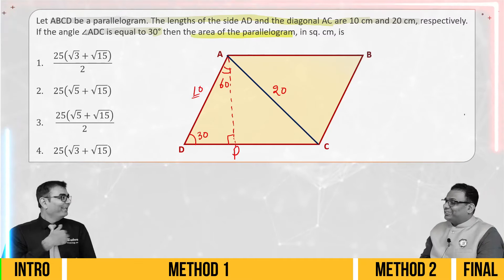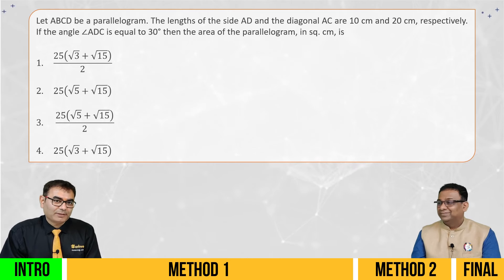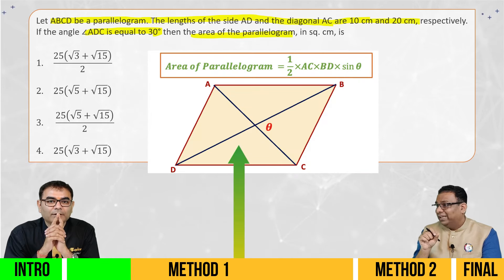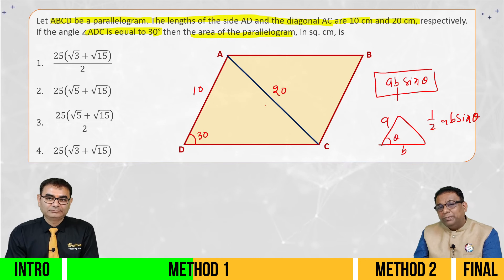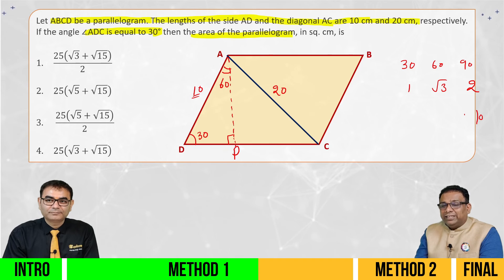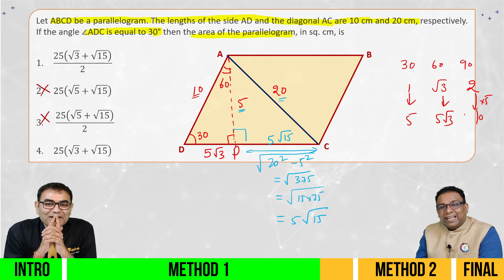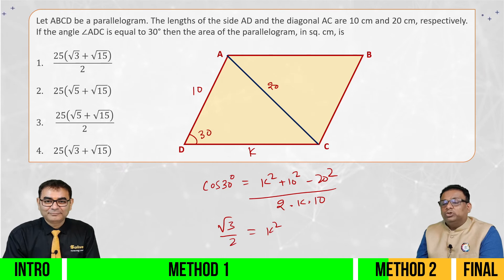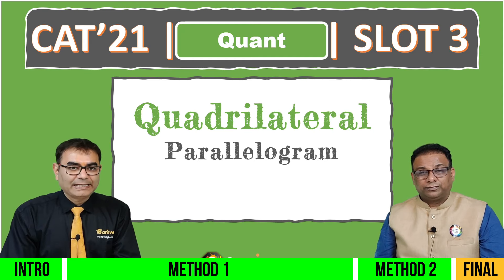Quant # 116 | CAT 2021 Solution | Slot 3 | Geometry | Area of Parallelogram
This video includes a detailed step-by-step solution to the 6th question of Slot 3 | CAT 2021 | Quant section

00:00 Intro
01:11 Method 1
07:00 Method 2
08:51 Final Conclusion

We recommend to 1st attempt these questions. This will help you appreciate the explanation better and note the silly mistakes you might have made while attempting at speed.

The question for your quick attempt before watching this video:

Let ABCD be a parallelogram. The lengths of the side AD and the diagonal AC are 10 cm and 20 cm, respectively. If the angle ∠ADC is equal to 30° then the area of the parallelogram, in sq. cm, is

1) 25(√3+√15)/2
2) 25(√5+√15)
3) 25(√5+√15)/2
4)  25(√3+√15)

Join us on LinkedIn, share your thoughts, ask questions, and get ready to conquer those entrance exams with Samveg by your side.

Hope you like the video and the element of edutainment that we have tried to add a little to break the tiredness of a long video.

Please leave your queries or feedback (not only positive but constructive ones as well)

Nitin Gupta: 20+ yrs of coaching experience for various MBA entrance exams, Trained & coached 10K+ MBA Aspirants & 500+ MBA Trainers.

Nitin is a software engineer by qualification and an extremely passionate trainer with 20+ years of academic experience. He is one of the best QA/DI faculties available in India. His passion for finding more than one way of teaching a concept/solution, along with his deep empathetic nature, makes him extremely popular among the MBA trainers & student community in India.

Kumar Anshu: 17+ yrs of experience at CXO and Sr. Mgmt. roles at MNCs, Soonicorns, and MSME.

Anshu is an IIT Bombay graduate and passionate edutainer. He has conducted funnovation, corporate theatre, and various productive humor workshops for 5000+ undergraduates, professors, and corporate professionals. His passion for startups and enabling the MSME sector, along with his unique productive humor pedagogy of teaching, makes him one of the few business edutainers who can gel with Zillanials and Top management of MNCs equally.